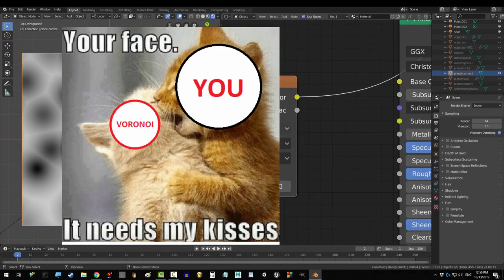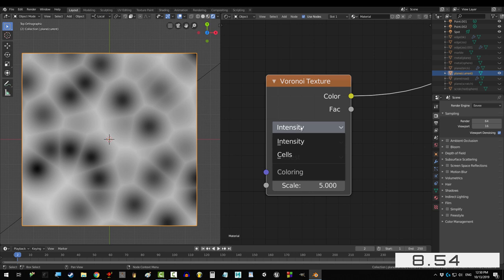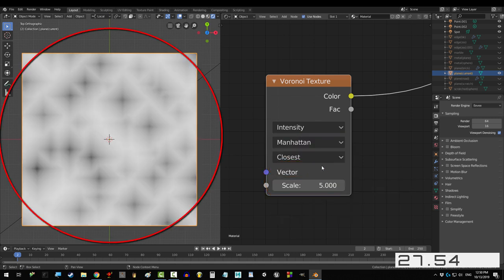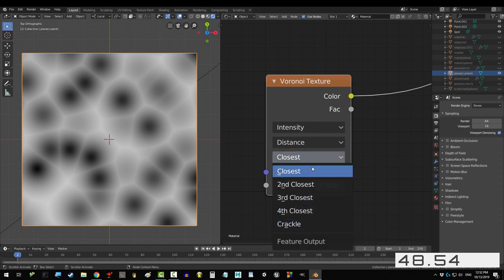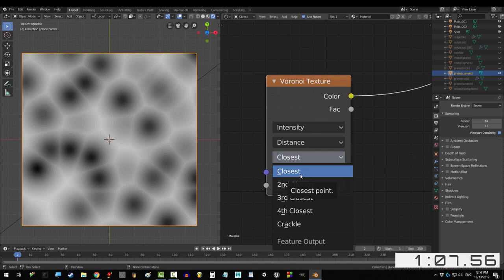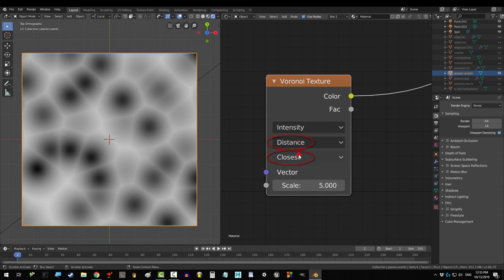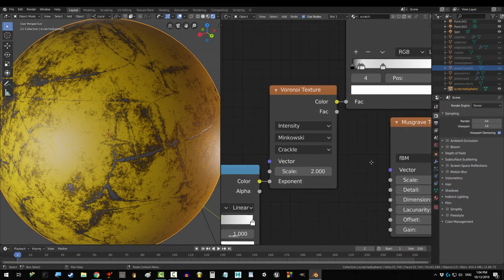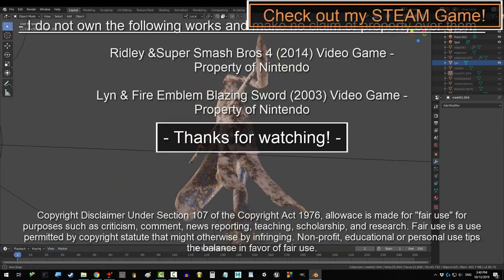Blender 2.8 : Voronoi Maps (In 2 Minutes!!!)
Increase you're procedural toolkit in the next 2 minutes by understanding the beautiful and mysterious Voronoi Texture! As always, hope it helps!

- Royal Skies -
I do not own the models or maps from Super Smash Bros 4. Super Smash Bros 4 & Ridley are property of Nintendo.

I do not own Fire Emblem Blazing Sword. Fire Emblem Blazing Sword is property of Nintendo.